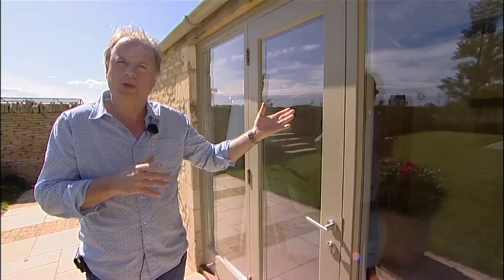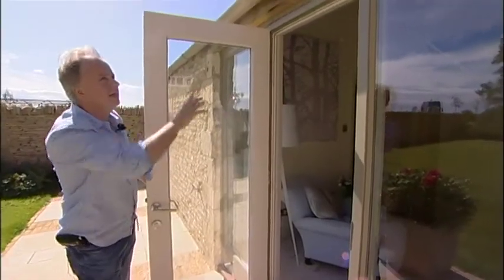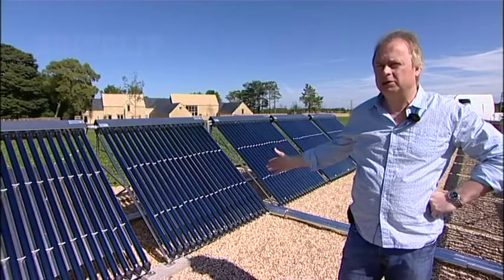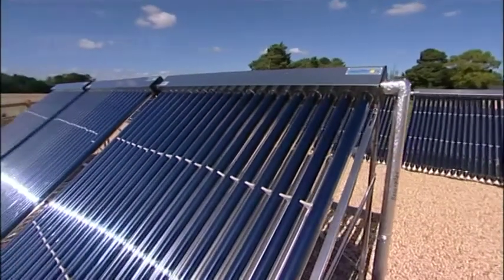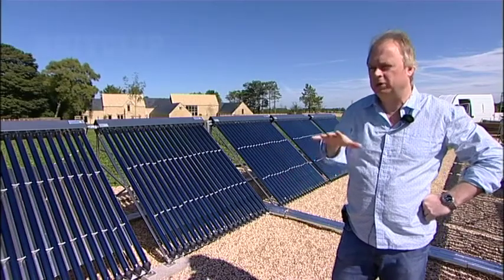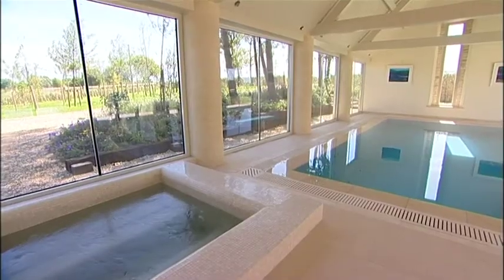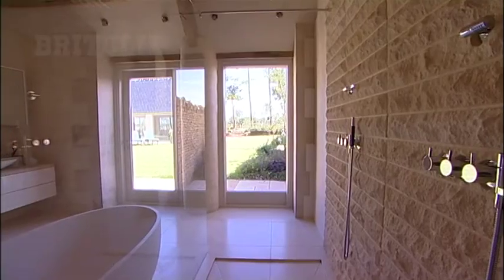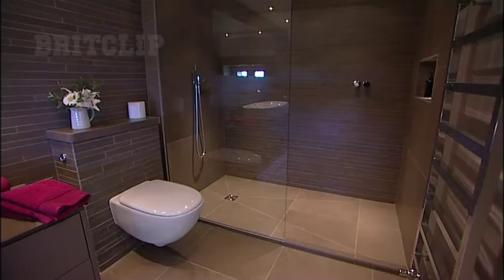Britain's most advanced ecological house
Most people’s perception of an eco-friendly home conjures up images of wind turbines, grass roofs, and compost toilets. But Paul Lavelle has proved you can design and build a low energy luxurious home by using some very simple yet ingenious eco principals. Barnsley Hill Farm, a restored dairy farm, has had a £2m (2 million pounds sterling) makeover which includes a spa, cinema, and seven bedrooms so it is no ‘hobbit house’ but with its unique design it is expected to use just 10% of the energy required to run a conventional home.

The most important aspect of the design of Barnsley Hill is that it is completely airtight. The walls and roof are sealed by a polyurethane membrane, so no air can escape and as a consequence, this dramatically controls heat loss.  Some would argue this is the most controversial part of this design but Paul has resolved the issue to stale air by operating a sophisticated ventilation system throughout the house that allows a controlled amount of filtered fresh air to be brought into the house and taken out again every two hours. Ingeniously the design enables the stale air leaving the house to heat the fresh air as it enters; there is no contamination as the fresh air is channelled through an adjacent yet separate part of the device, whilst in summer the use of a bypass system ensures the incoming air is not heated.

Other key design features include the underfloor and wall heating which is powered by solar panels. Heat captured in the 20 panels is stored in rocks in the ground and then distributed to the living space and swimming pool when required. Surplus heat is even taken out of the house in summer and stored in the rocks for the winter, providing for year-round energy supply.

In addition, other eco components include a water recycling system, where water from roofs is harvested and stored and then delivered to toilets, washing machines and outside taps; and a sewage treatment plant which converts sewage into purified water.

Paul believes there is nothing else like his design on the market​ but insists the energy-saving principles could be applied to any house. By implementing these simple principals he wants to show how easy it is to build amazing houses that are a joy to live in but can combine low cost and low energy.